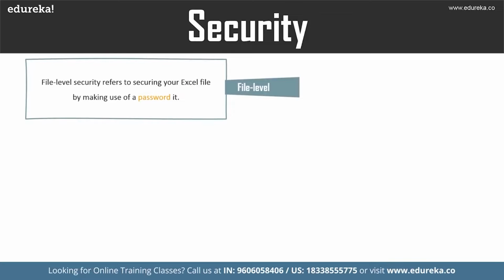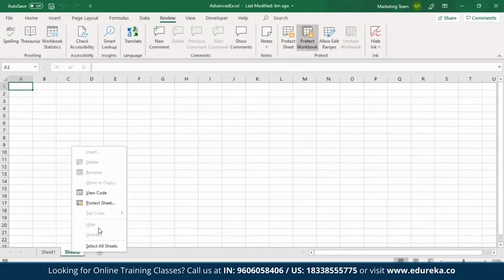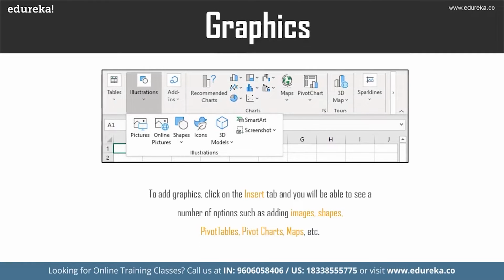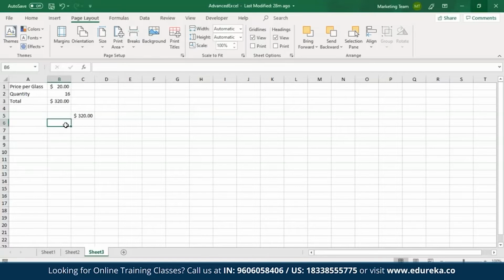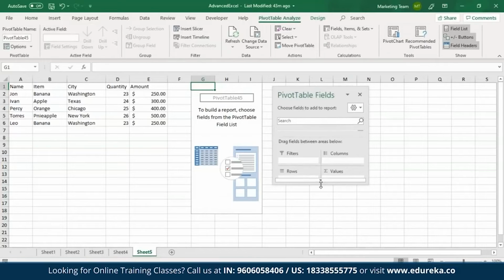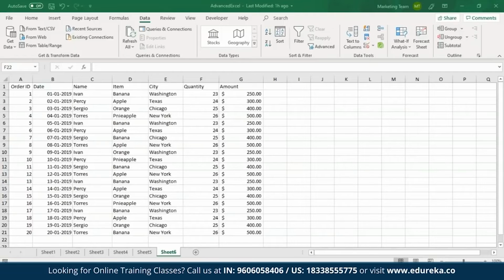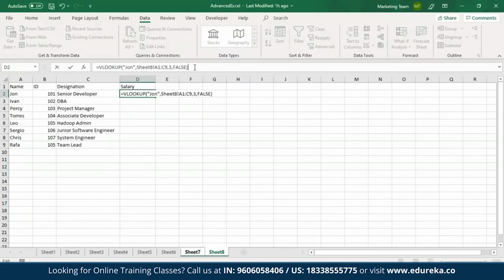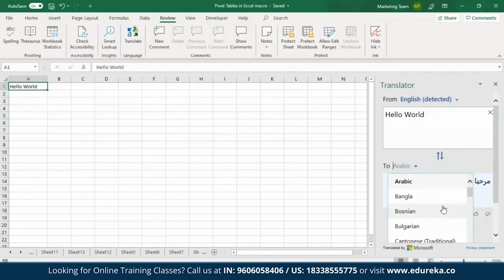Advanced Excel tutorial | Excel Training | Edureka Rewind - 6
This Edureka video on  'Advanced Excel Tutorial' will help you learn MS Excel for all kinds of Data Analysis, data visualizations, data security, etc. Here are all the categories the topics are divided into for this Excel Tutorial:
00:00 Introduction
00:27 Agenda
00:46 Security
05:29 Themes
09:19 Graphics
10:36 Printing Options
13:06 Data Tables
16:09 Charts
17:22 Pivot Tables and Pivot Charts
20:03 Data Validation
22:18 Filtering Data
23:29 Data Sorting
24:54 Cross Referencing in Excel
27:46 Macros
30:00 Language Translation

About the Advanced Excel course
Advanced Excel 2016 training course will help you facilitate and gain expertise in Advanced Excel techniques covering concepts like Lookup functions, Logical functions, Formula Auditing, Data validation, What-if Analysis, Pivot tables, Pivot charts, Advanced Filters, Sparklines, Macros, and Data Security.

The following professionals can take up this VBA in Excel course:

Data Analyst
Financial Analyst
Advanced Excel User
Fresher seeking jobs in Analytics/Consulting job streams